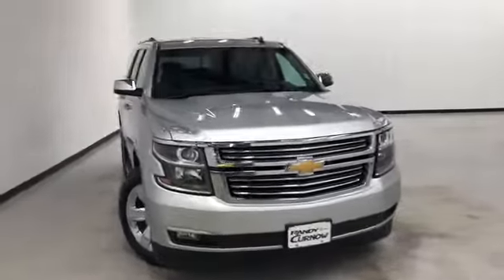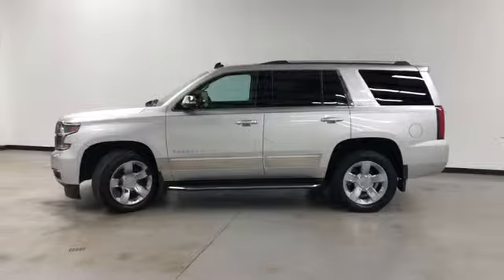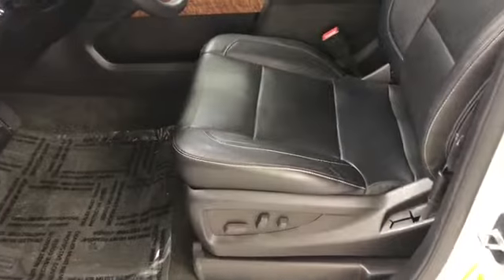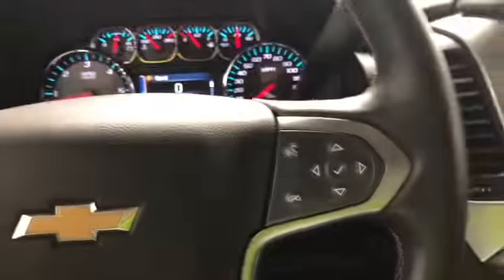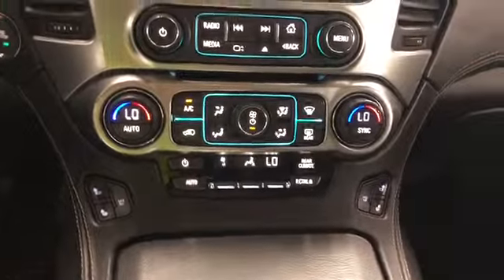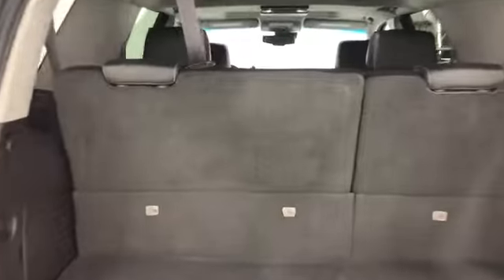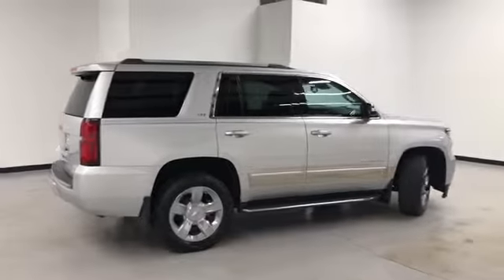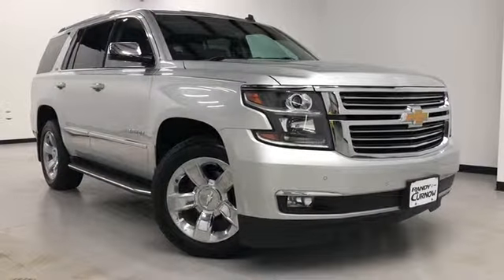2015 CHEVROLET TAHOE LTZ RANDY CURNOW BUICK GMC #210456